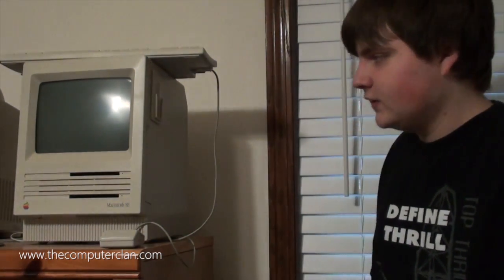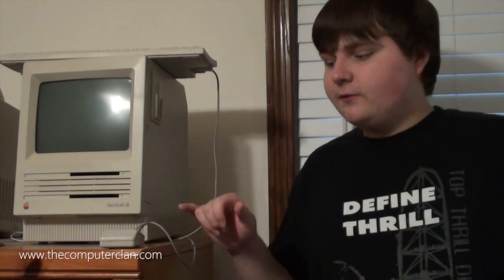Attempted Macintosh Hard Drive Swap (Old Video - Archived)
Well here is the Macintosh SE. You may have seen this in other videos of mine. Now, it's external HDD is dead, so I attempt to install an internal HDD, and then I attempt to put a working HDD in some of my SCSI enclosures. More information will be given about what went wrong, and you will see a successful HDD swap.